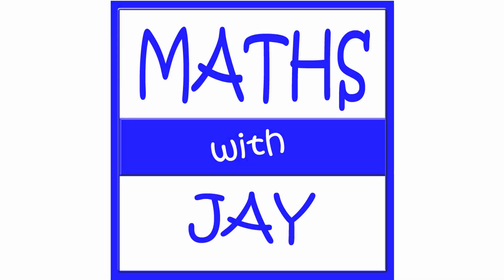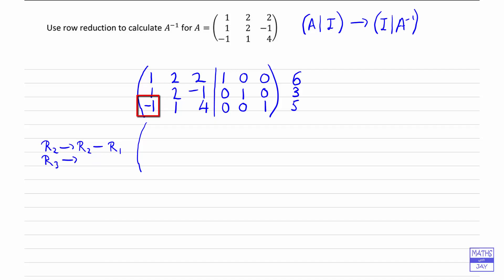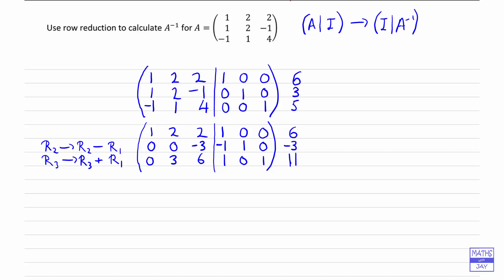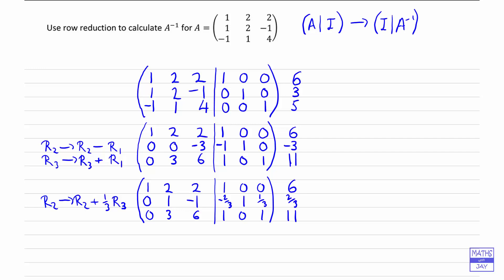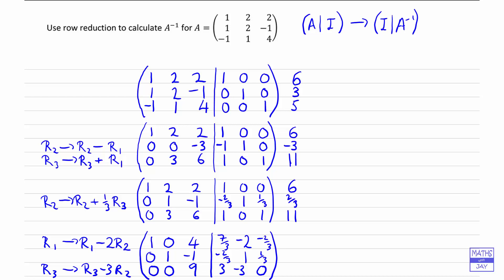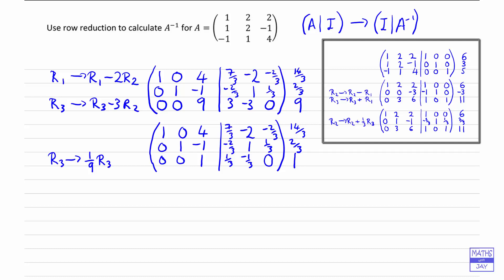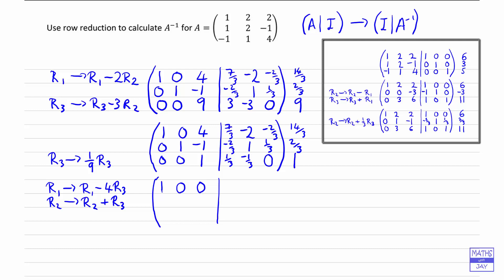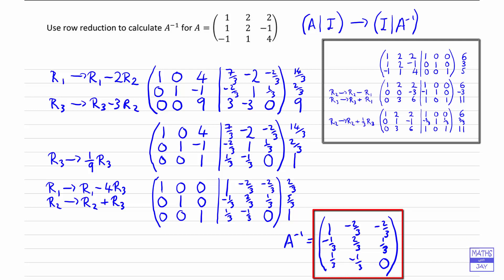Inverse of 3x3 Matrix using Row Reduction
How to calculate the inverse of a 3x3 matrix by row reduction. See  post uploaded on 10/12/18 in Community tab for a summary of the method we've used here.